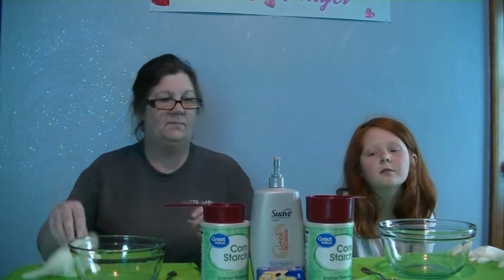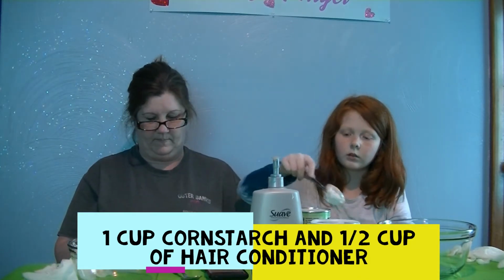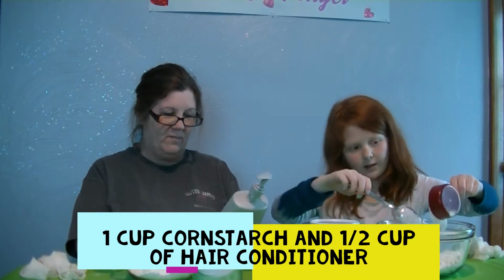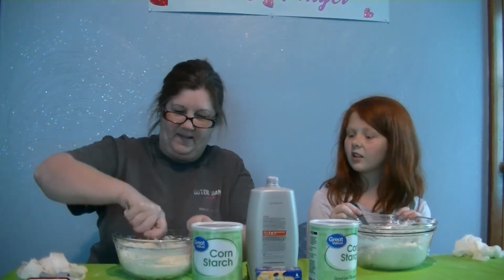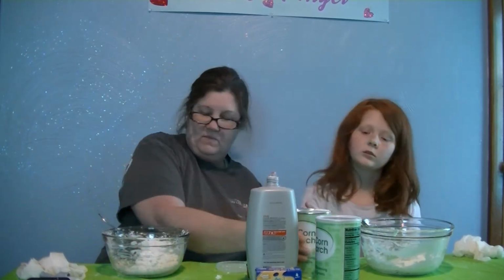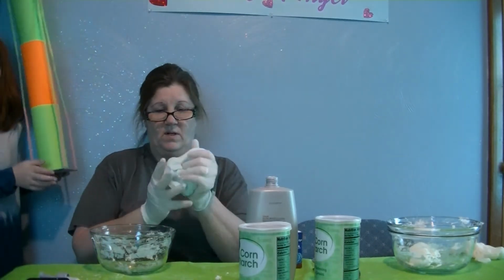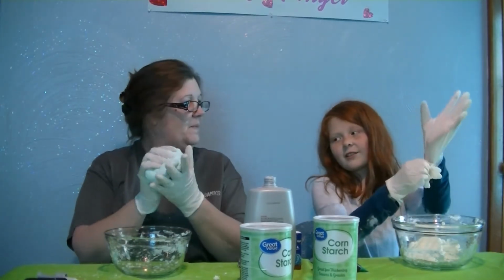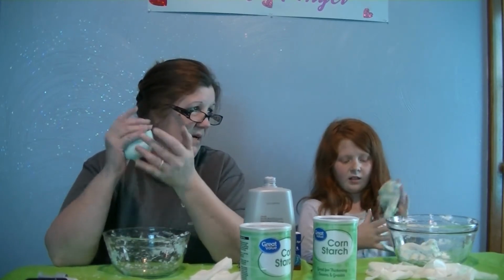DIY Moon Dough | Adventures of 3 Gingers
This Moon Dough was super cool to make. And ONLY 2 ingredients! Highly recommend! The texture was so weird to play with. You gotta try it!